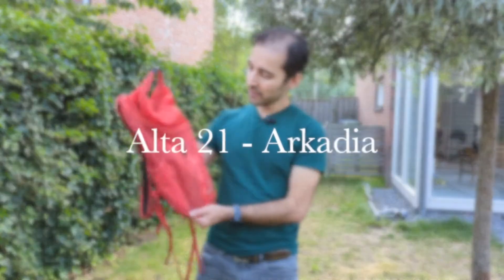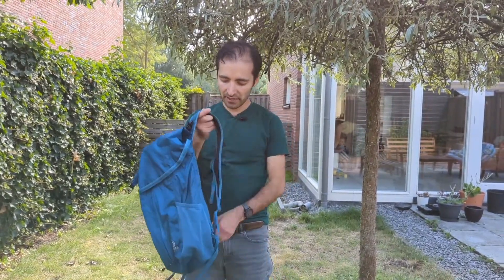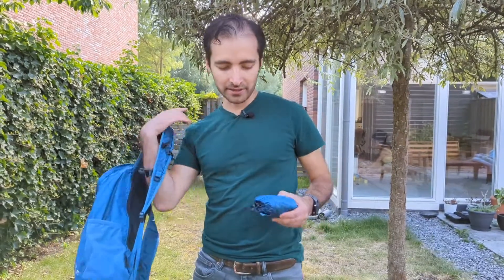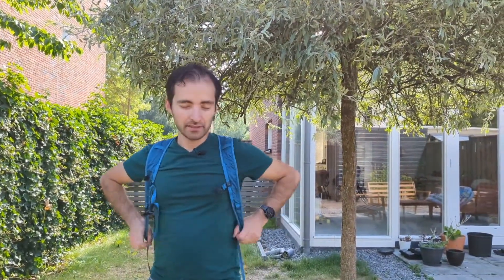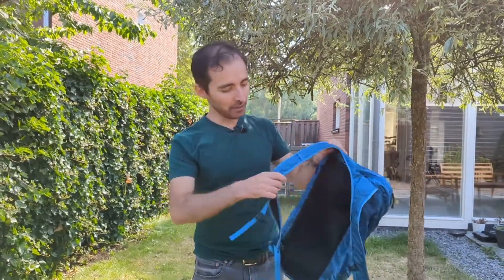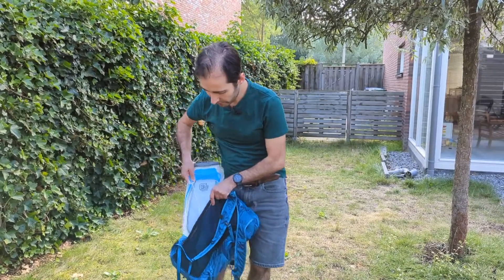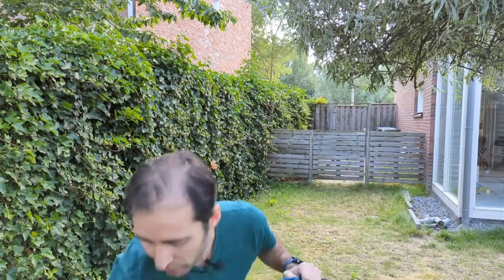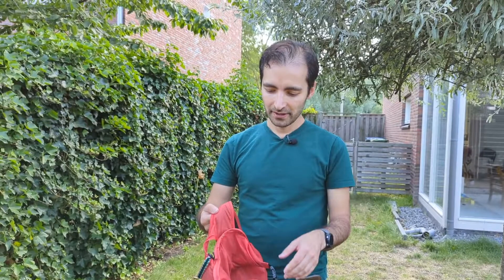My Favourite Backpack After 3 Years!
Join me as I talk about the Alta 21 from Arkadia! It's my favourite EDC (Every Day Carry) backpack.

ABOUT ME
Hi! I’m Siamak. I’m 35 years old and I’m a general practitioner. In my free time, I like to do yoga, run and enjoy nature. I'm married and have one beautiful child.

MY GEAR
Camera: Google Pixel 6
Smartphone stabilizer: DJI OM 4
Microphone: YOTTO USB C Lavalier